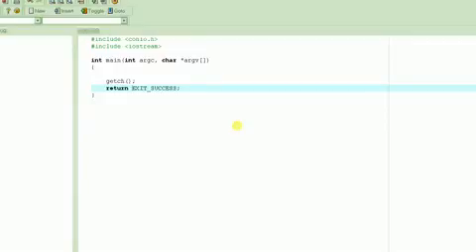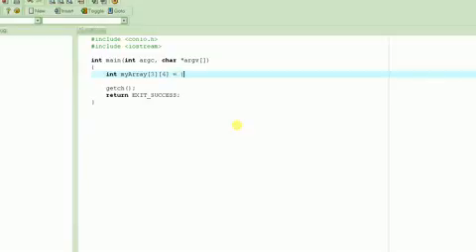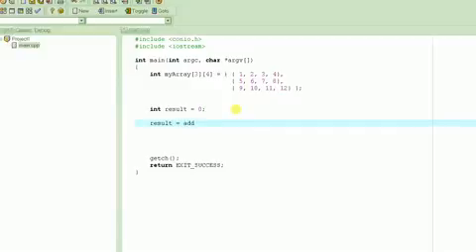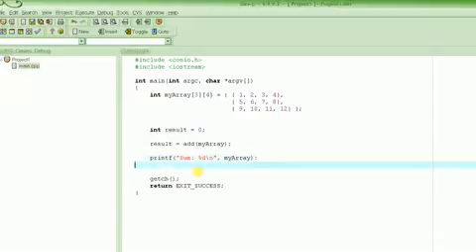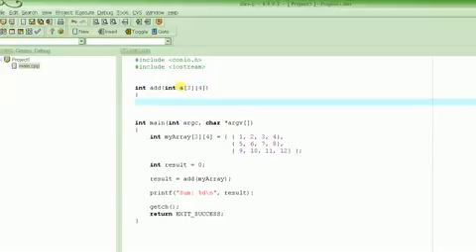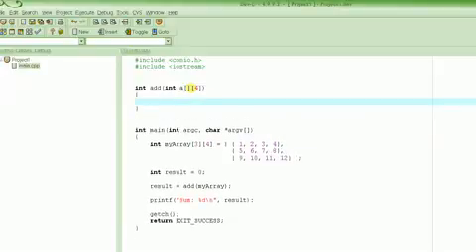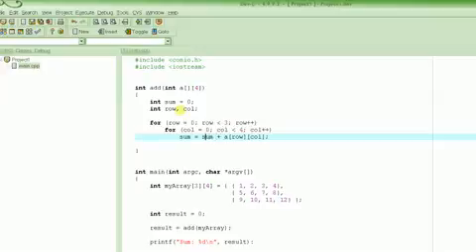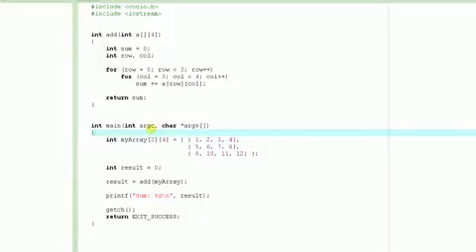C Programming Tutorial with g.KARLOS - Passing 2 Dimensional Arrays to Functions HD